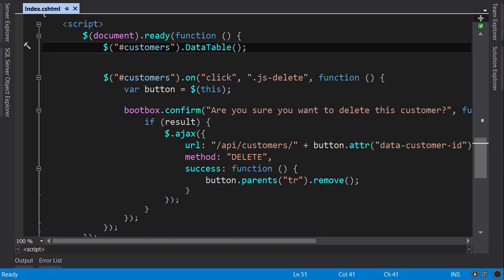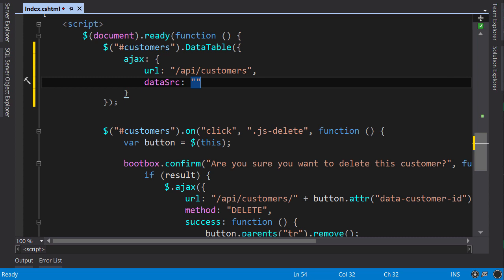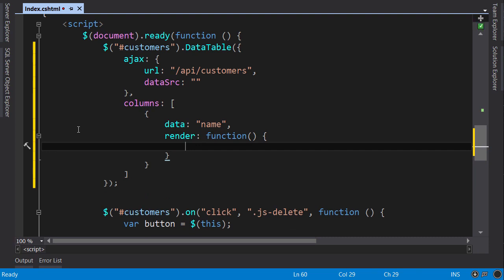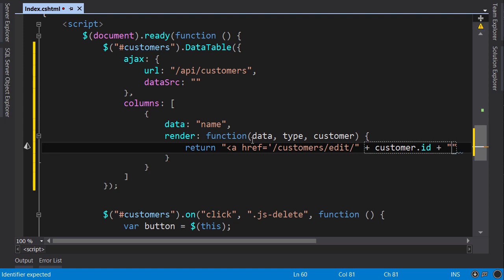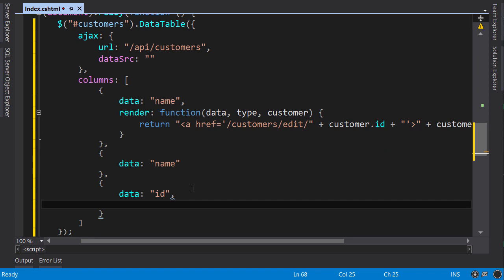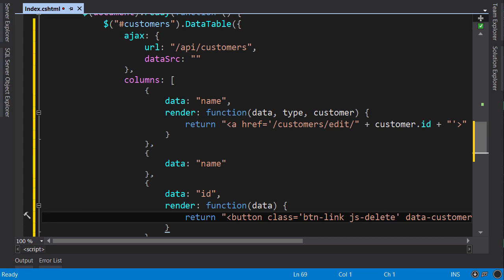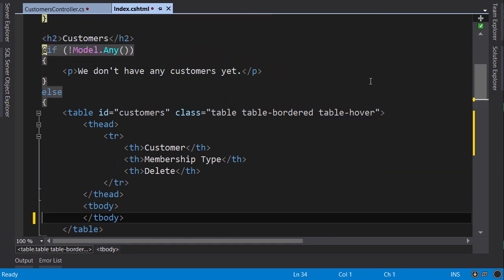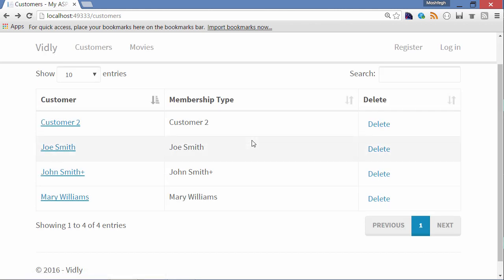66 DataTables with Ajax Source (Client-side Development)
DataTables with Ajax Source